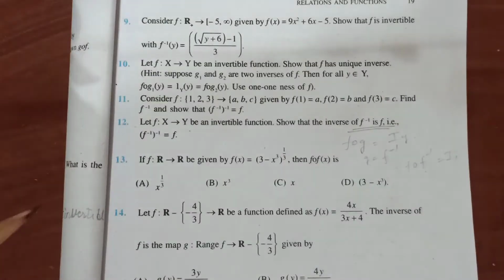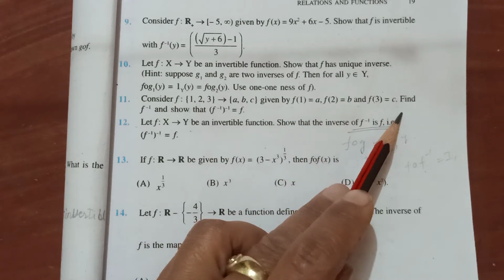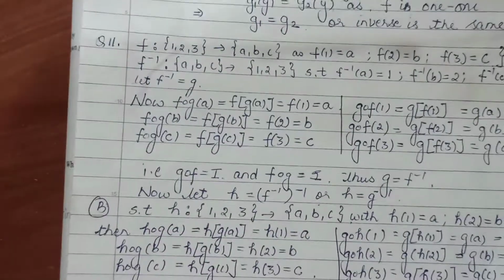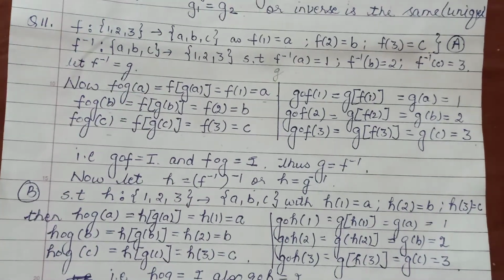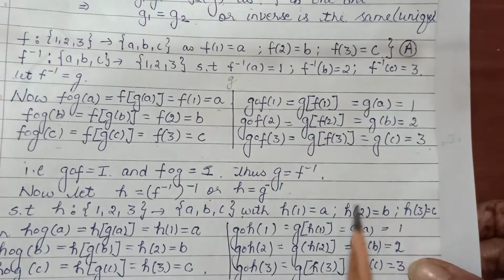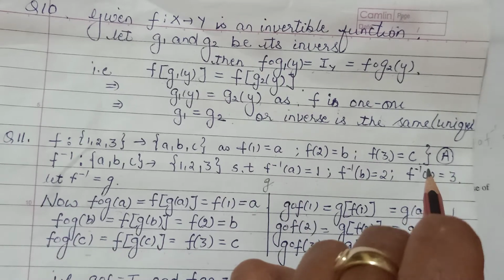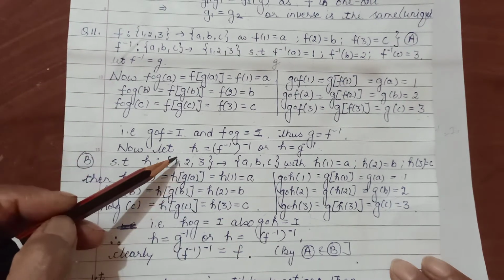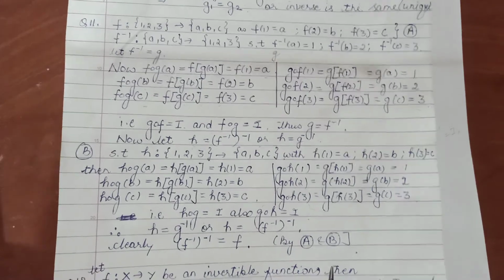Maths Class 12 :- Ex 1.3 , Q10 onwards